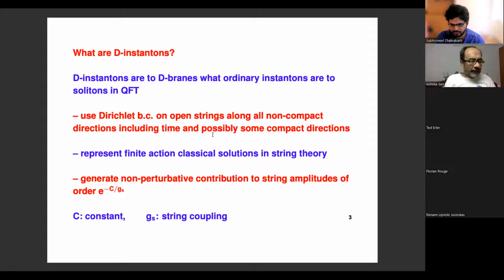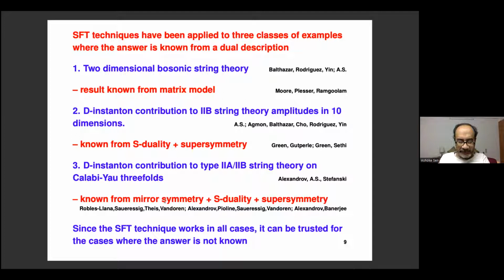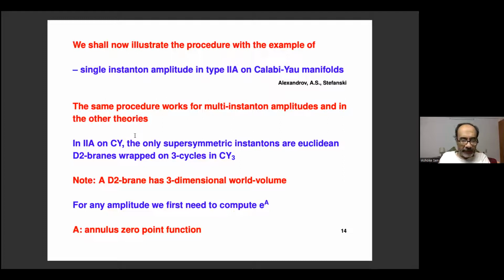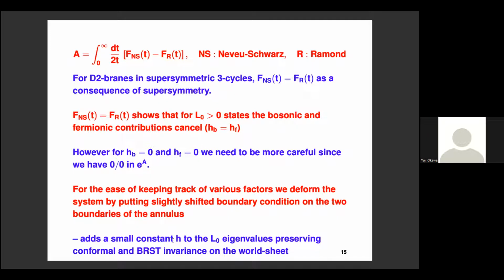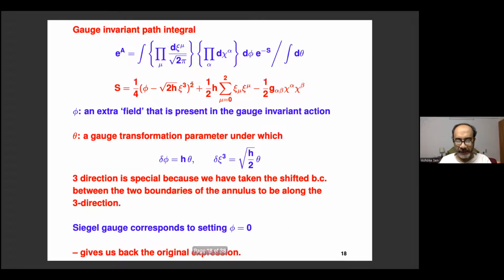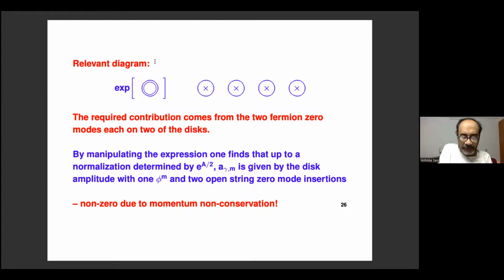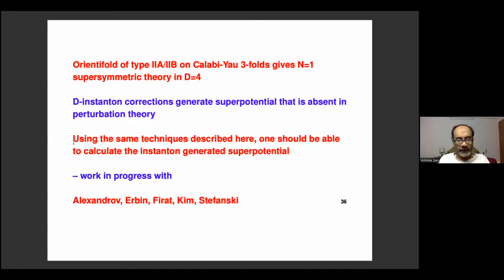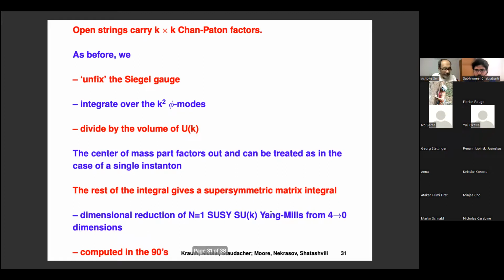SFT@Cloud - D instanton amplitudes by Ashoke Sen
This is an online seminar series on string field theory (SFT) and related topics (worldsheet theory, string amplitudes, compactifications, homotopy algebras…) on Thursday every 2 weeks. Talks are 1.5 hours long: the recommended format is a general introduction of 30 min for students and non-specialists (especially, before technical talks), followed by 1 hour of talk + discussions intertwined.